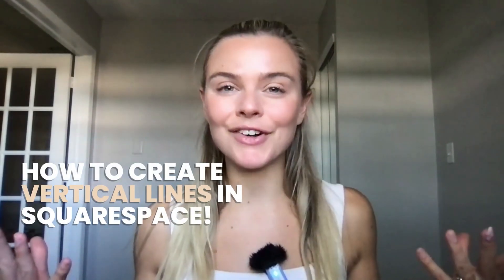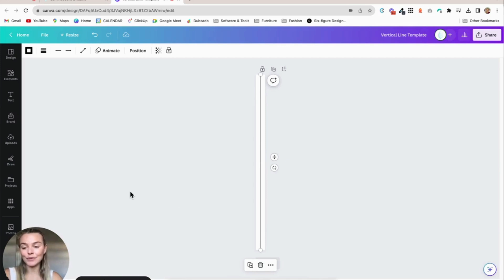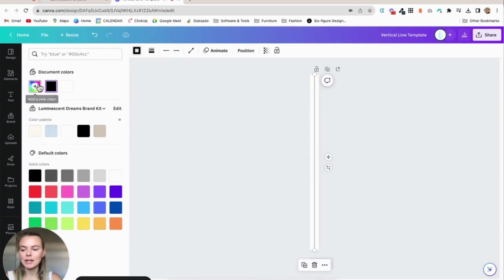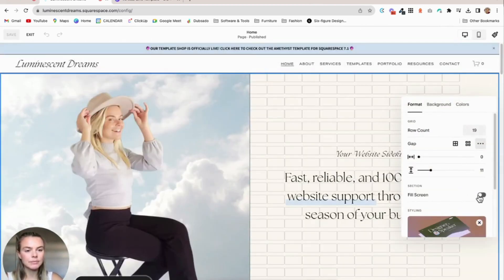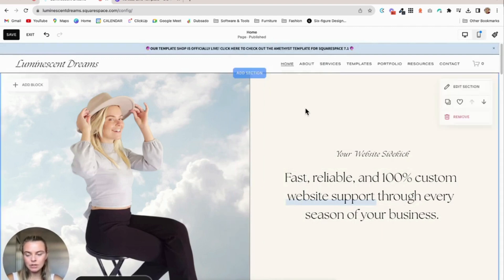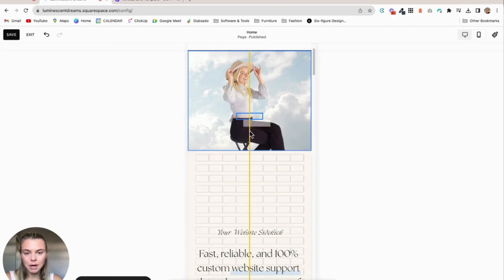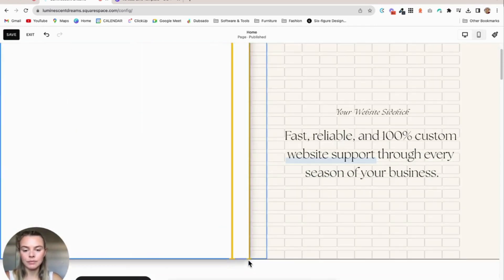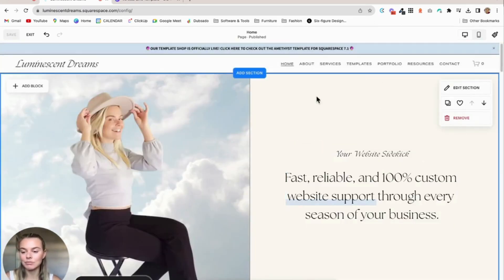The Easiest Way to Create Vertical Lines in Squarespace (With No Code)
If you stumbled upon this video, you’re probably well aware that Squarespace does not natively offer the ability to create vertical lines in their drag-and-drop editor. There is a way to custom-code vertical lines, but I’ve personally never found it to work 100% of the time (especially on mobile view).

So here in this video, I teach you my personal creative solution for adding vertical lines to your Squarespace website. The best part about this method is that it’s super simple, easy, fool-proof, and does not require any code! All you need to do is create a vertical line graphic in Canva with a transparent background, upload it to your website, and adjust the layout/formatting.

TIMESTAMPS:
0:00 Welcome intro
1:28 How to create a vertical line with Canva Pro
2:27 Uploading your vertical line to Squarespace
3:39 Hiding your vertical line on mobile view
6:04 Wrapping up & outro

ADDITIONAL INFO:
✨ In order for this to work properly, you will need Squarespace 7.1 (Fluid Engine) and Canva Pro.
✨ Also, I forgot to mention this in the video at the 2:42 timestamp: You will need to have the horizontal gap spacing set to 0 (in the section settings) if you want your section layout to look similar to mine.

Got any questions or need my help?